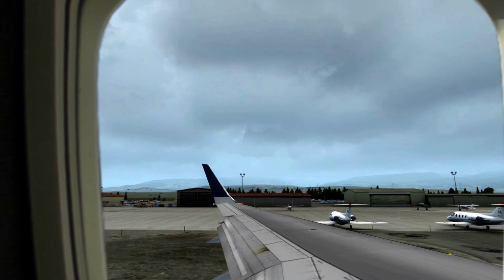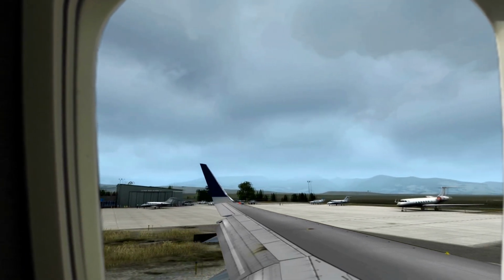FSX Extreme Realism 2013 757-200 Takeoff at Jackson Hole [KJAC]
Takeoff at Jackson Hole Airport in a Delta Boeing 757-200.